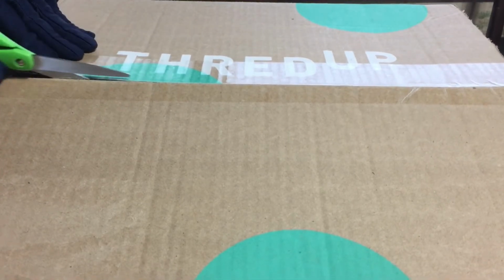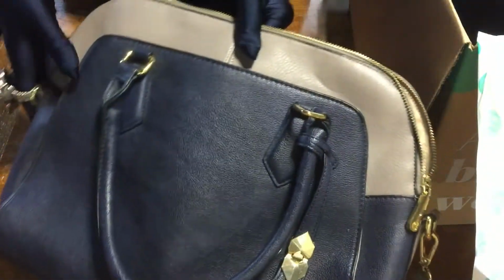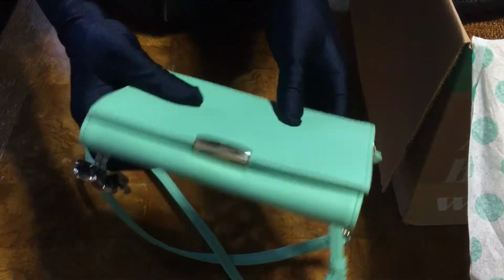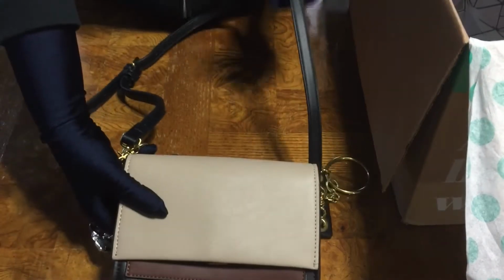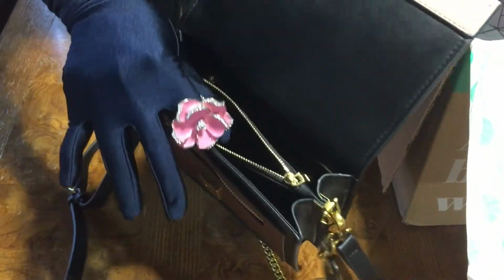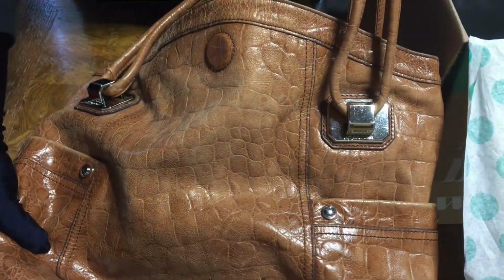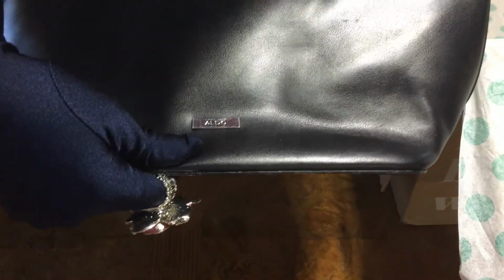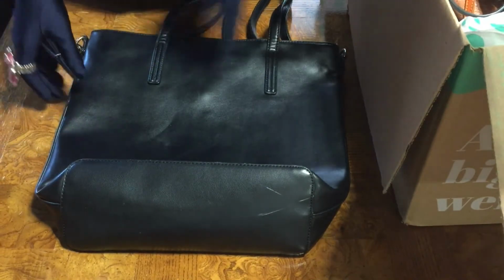ThredUP Handbag Rescue Box Unboxing!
Hi Everyone! In today's video I'll be unboxing a thredUP handbag rescue box. I paid $90 for the box and it's supposed to contain 10 handbags. I definitely think that the box was worth the money, if you don't mind cleaning some of the handbags. I did receive 11 nice bags and overall, I was happy with the box!

Shop for jewelry and more!

Sign-up Code for New Users: fashiondivas111

Sign-up Code for New Users: QKRW